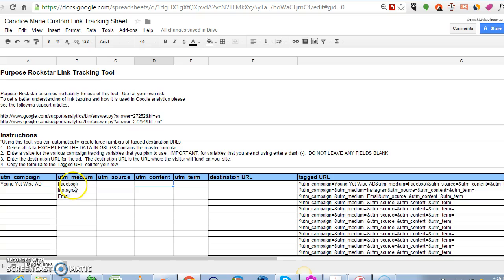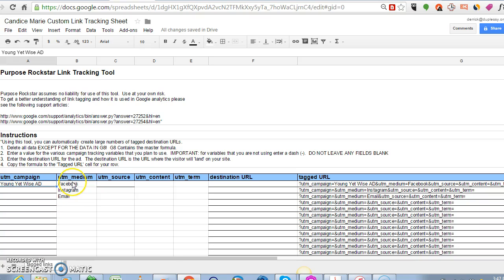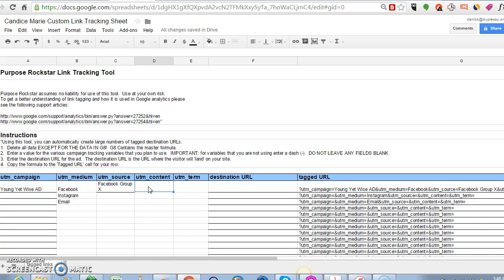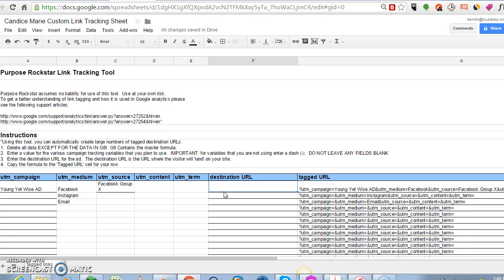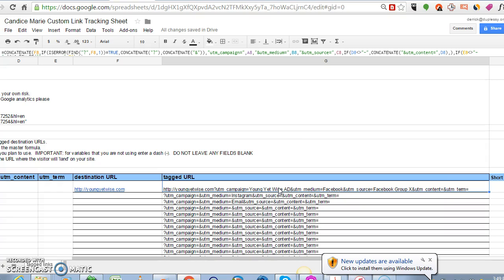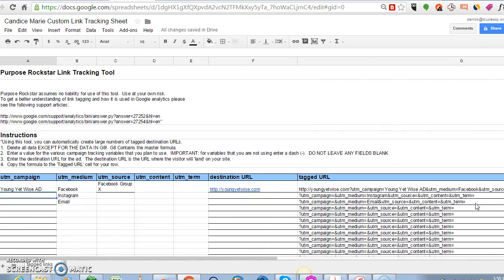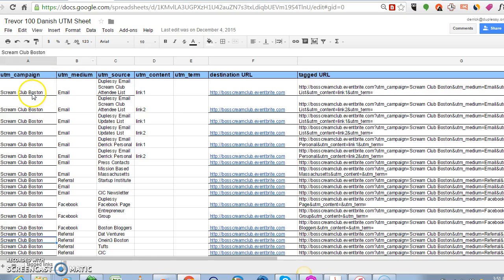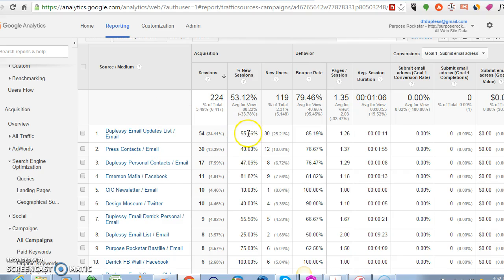How to use UTM Tracking Link Sheet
A demo of how to use UTM links for your marketing campaigns. Track exactly where your visitors are coming from and their behavior against your goals.